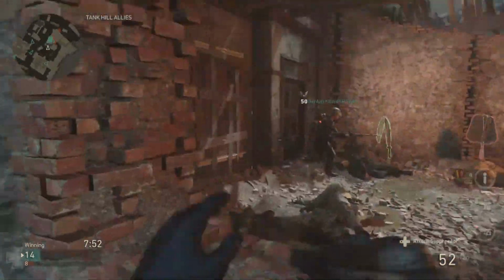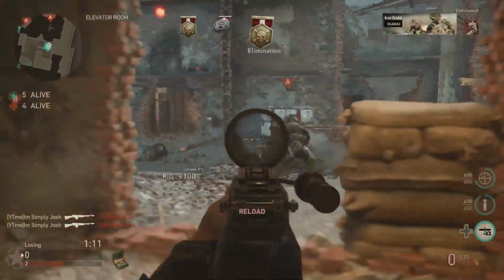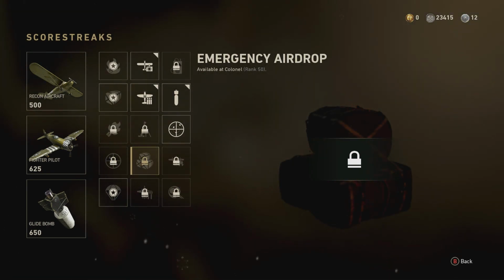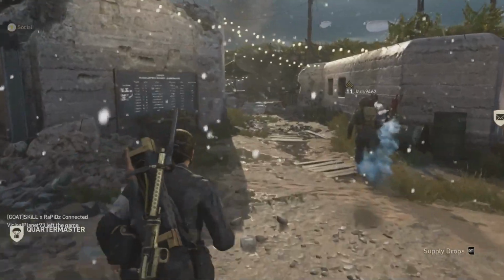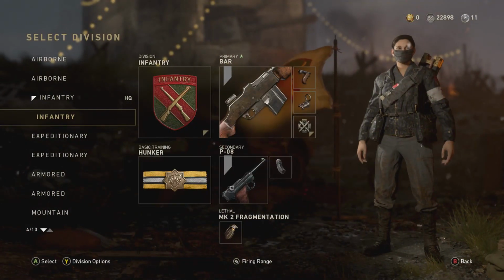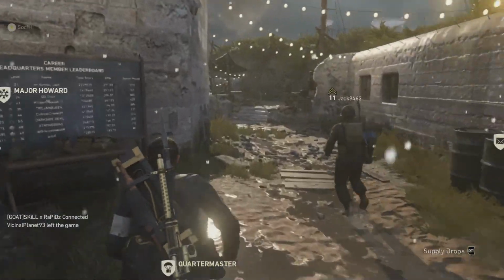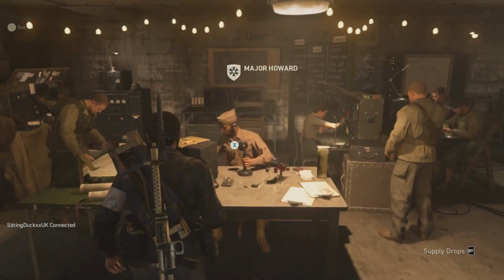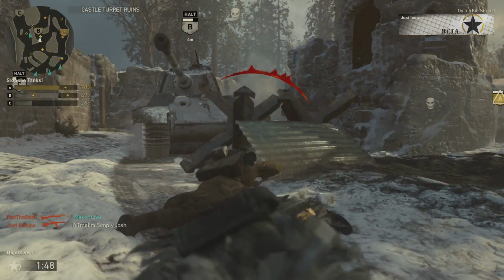HOW TO RANK UP FAST IN COD WW2! (8 Best Ways to Gain XP and Level Up Faster)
Christmas has been and gone which means there are many new people on Call of Duty: WWII who have received the game as a gift. For that reason I thought I would make a video for the new players to advise them on how to rank up fast and gain more XP in COD WW2!
I cover things such as game modes, score streaks, weapon variants, attachments, camos, challenges, orders & contacts and more! Hopefully this will help some of you out as I have put quite a lot of effort into this!

Go follow his soundcloud!